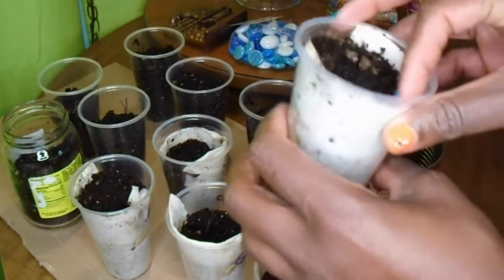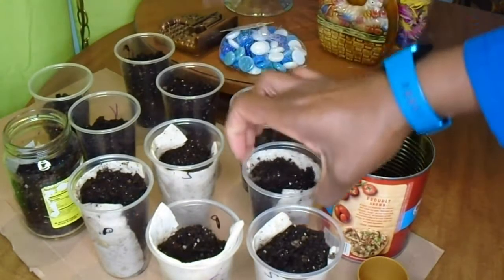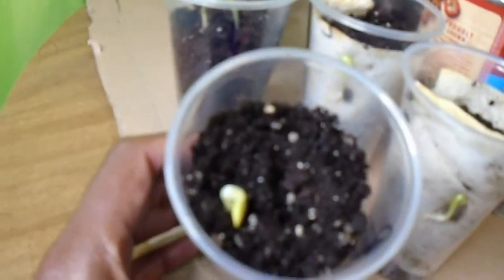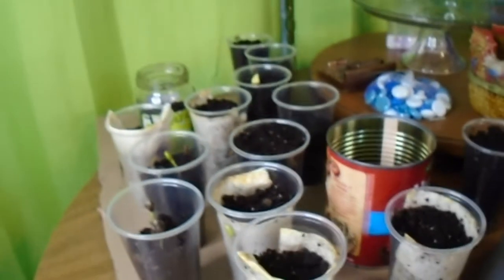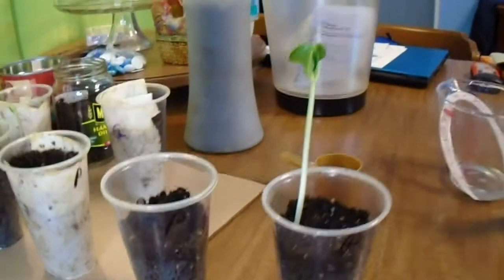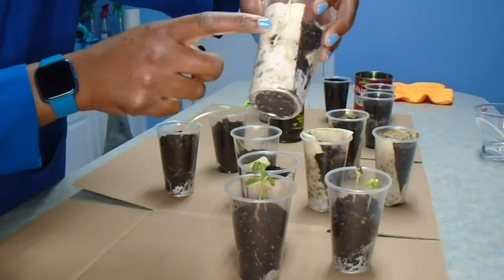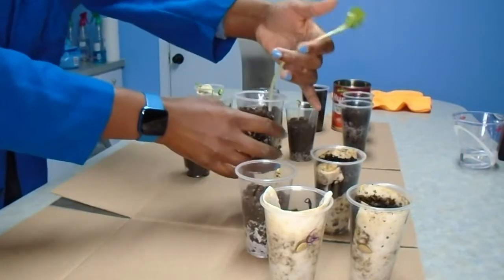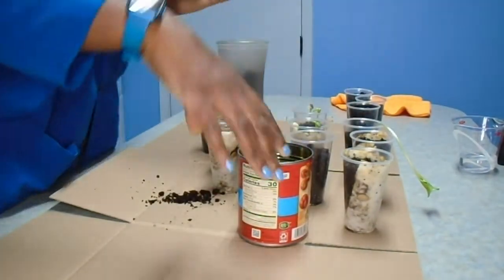S1 E12 Kitchen Farming 3: Seedling Update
Today we'll see the progress for our seeds. Unfortunately the following week we had a frost and my seedling didn't make it. But check out the progress of my sunflowers and pumpkins.